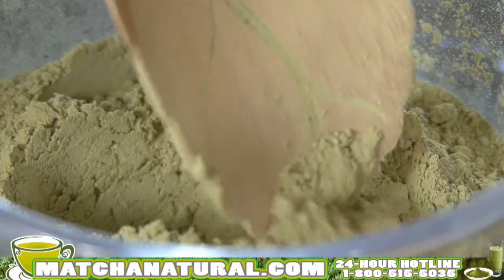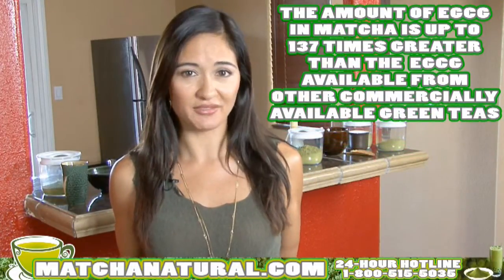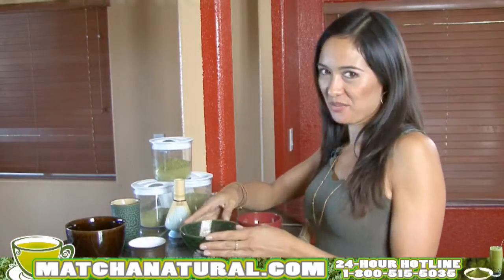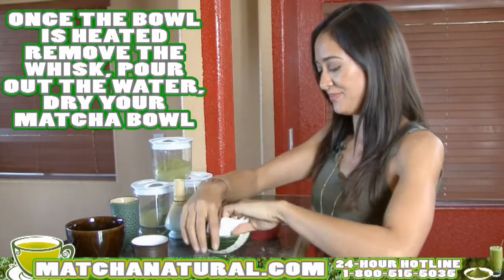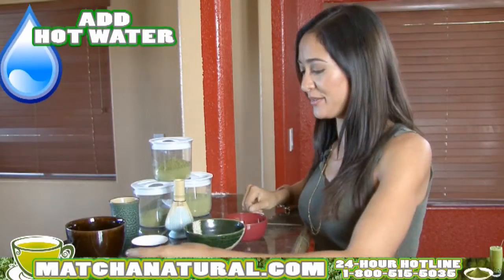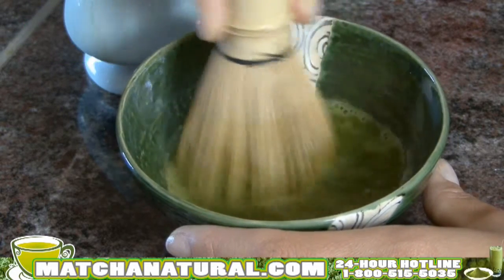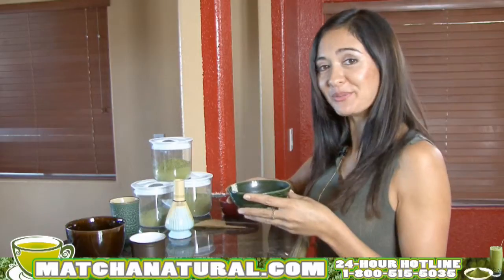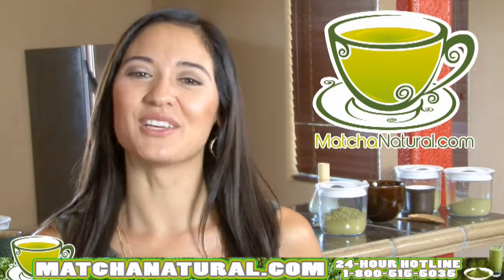green matcha tea 1 800 515 5035